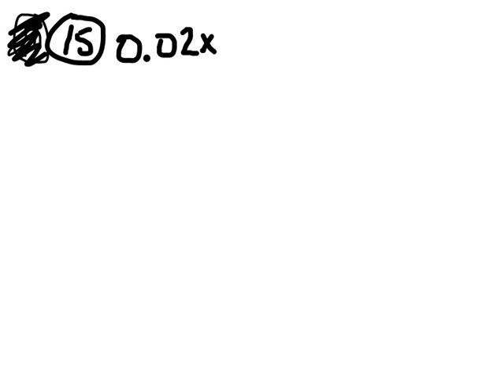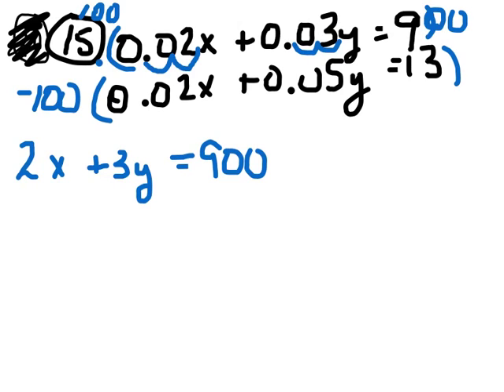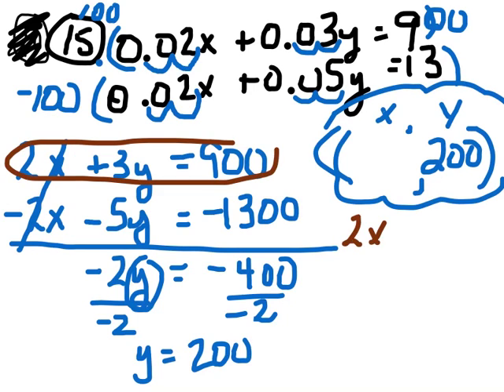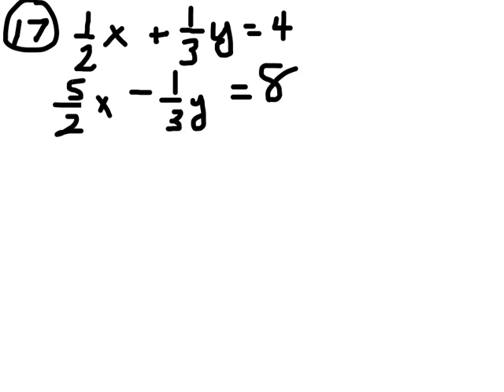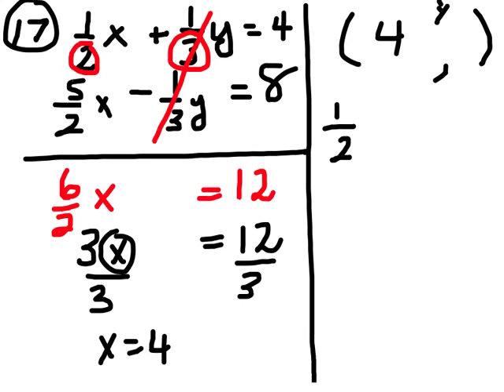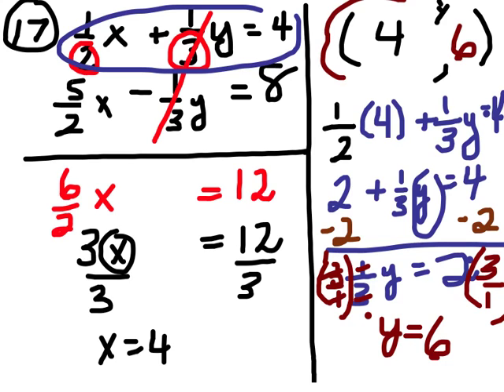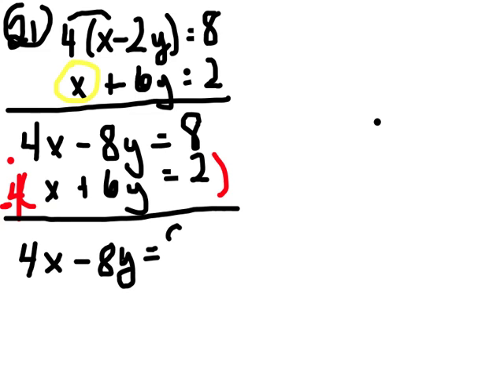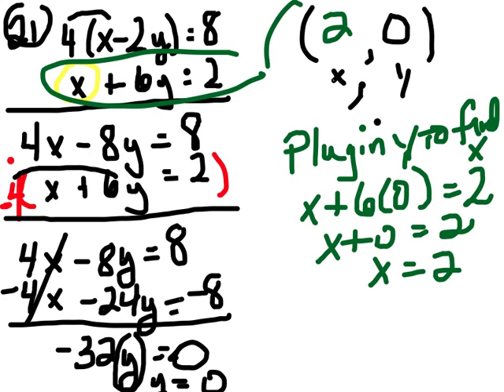Algebra 1 9.4#15,17,21